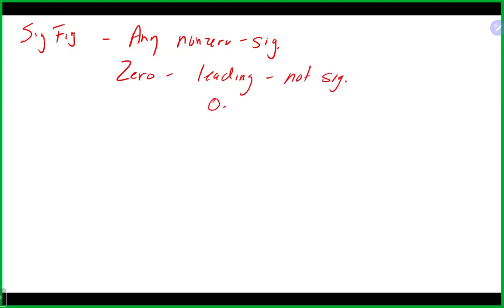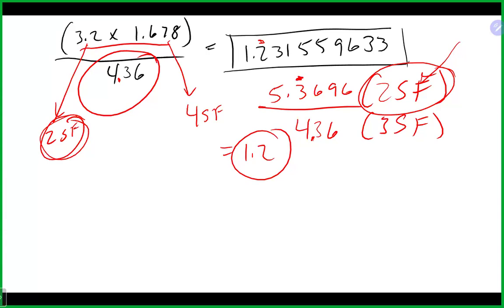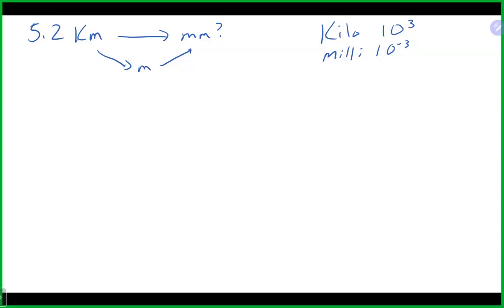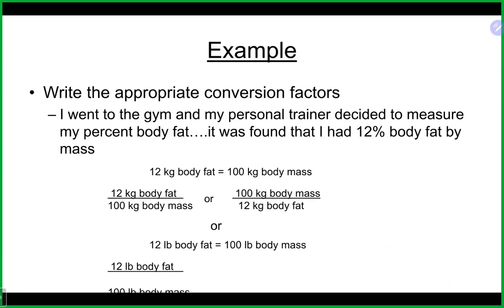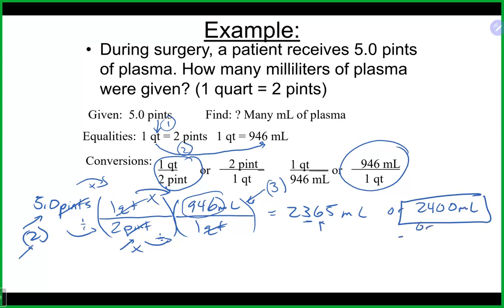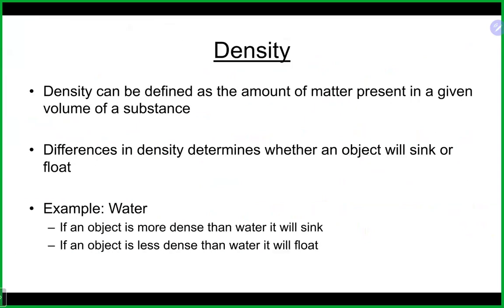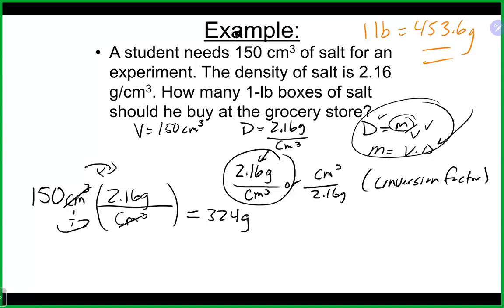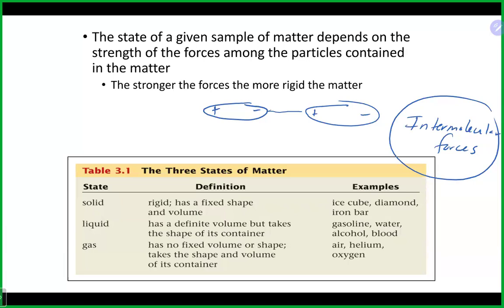Chem 3 Lecture 6/17/26 (Ch 2 and 3)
We lectured on Ch 2 and 3 (significant figures, calculations and significant figures, equalities, conversion factors, dimensional analysis, density, matter, 3 states of matter, changes of phase)